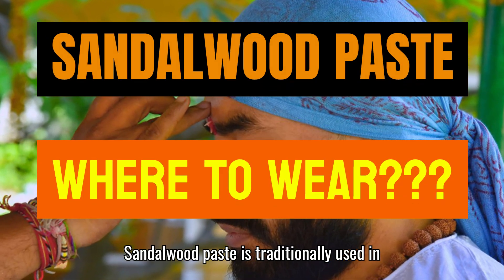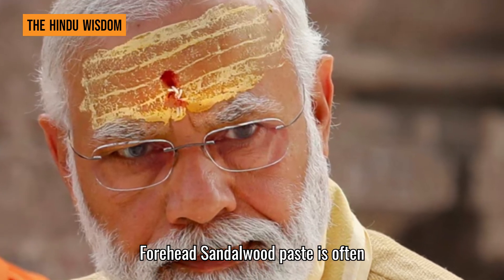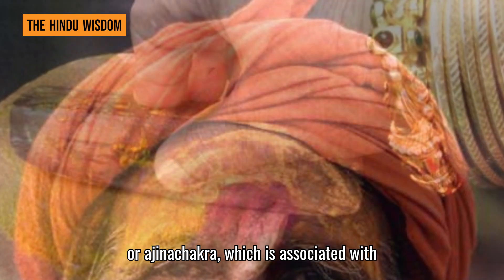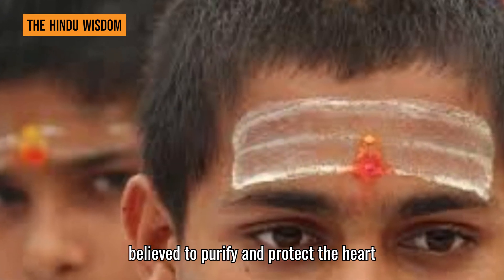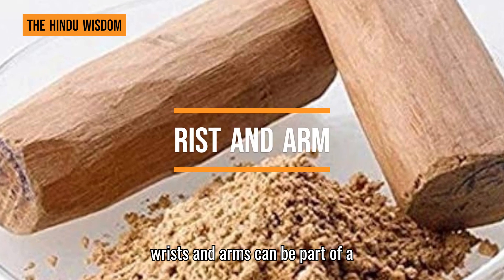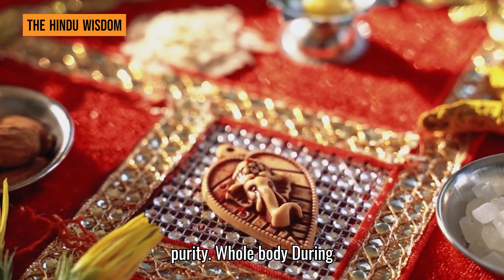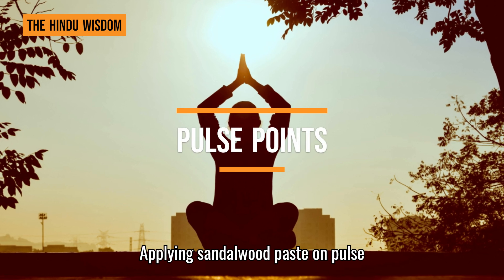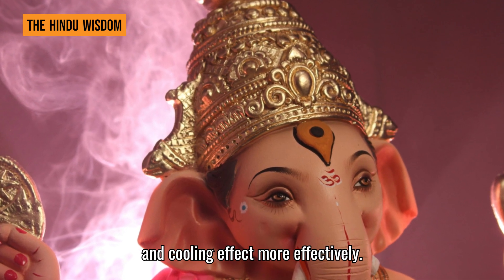WHERE TO WEAR SANDAL WOOD PASTE?